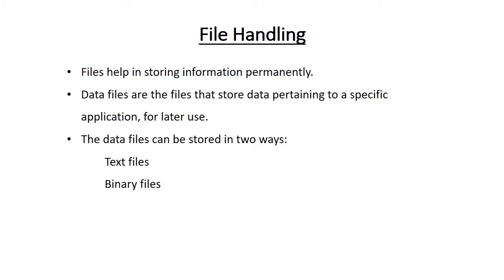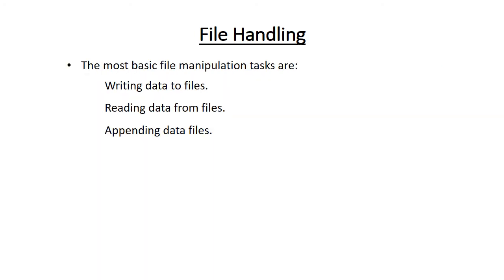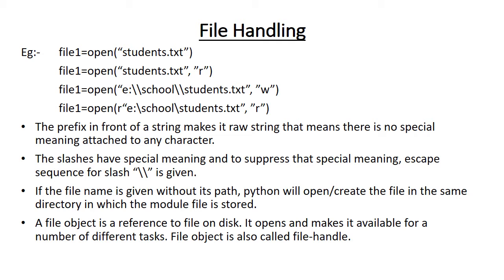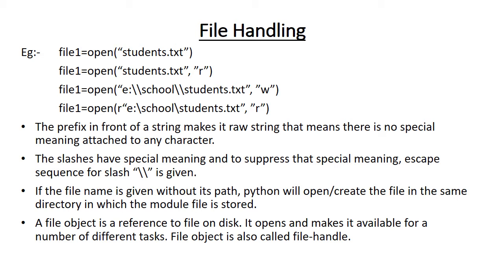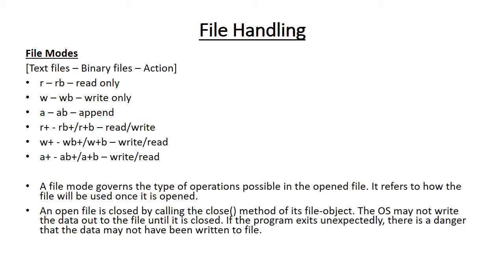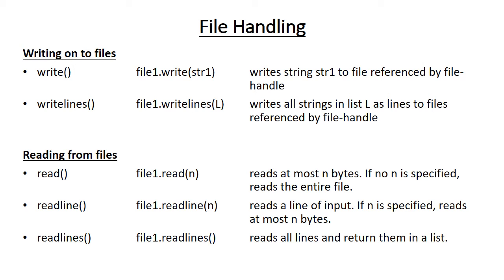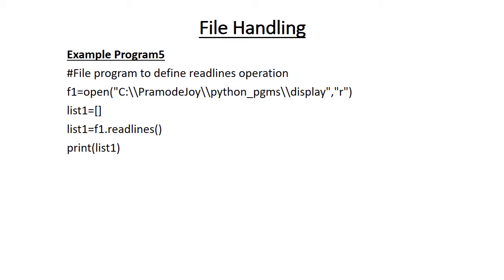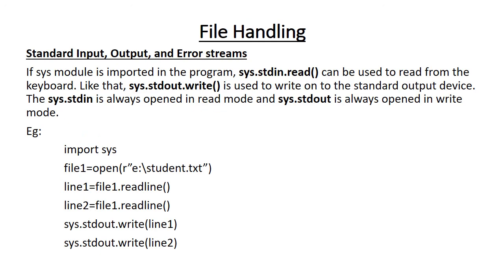Unit - 1: Computational Thinking and Programming - 2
Video 1 File Handling